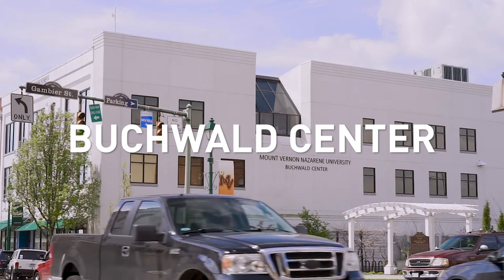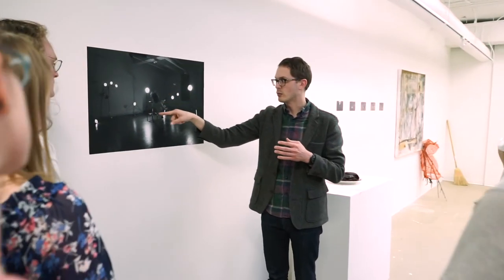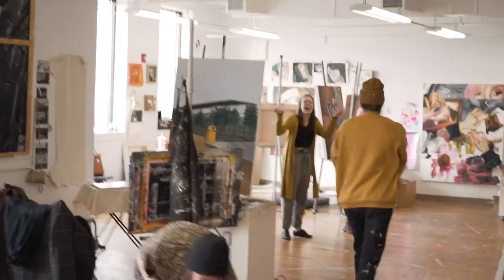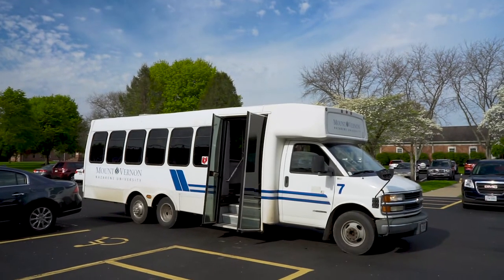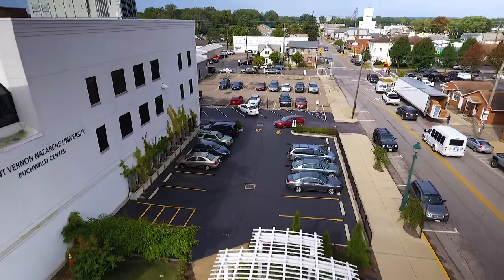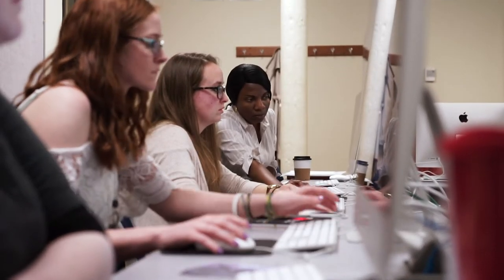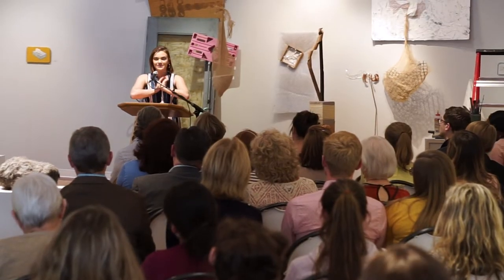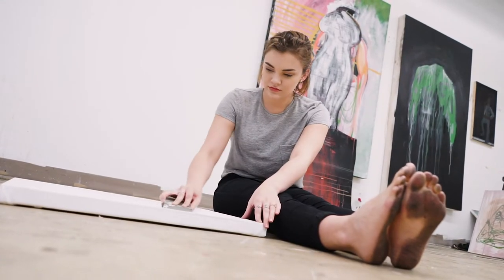MVNU Campus Tour - Buchwald Center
Want to see more of our campus?
Learn more about Mount Vernon Nazarene University!
and get to know us better.

Buchwald Center, MVNU’s art and design building, is located in friendly downtown Mount Vernon, just a few miles from main campus, and is attached to MVNU’s Hunter Hall and Mount Vernon’s number-one coffee shop, Happy Bean. Whether you’re creating a digital graphic design piece on one of the iMacs in the Mac lab, setting up an installation for a show in the exquisite Schnormeier Gallery, or throwing a unique piece of pottery on one of the wheels in the ceramics room, you will be working on your craft in a space that inspires.